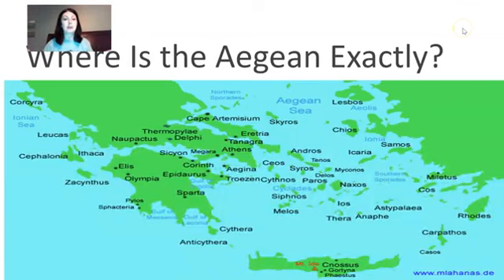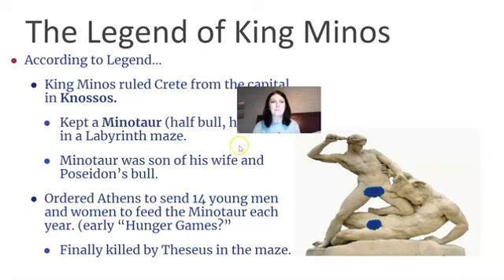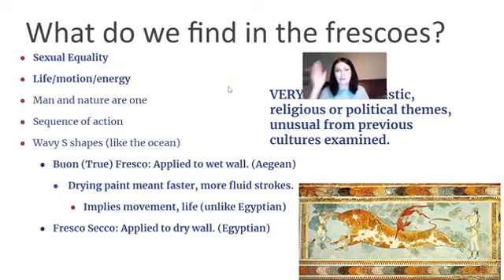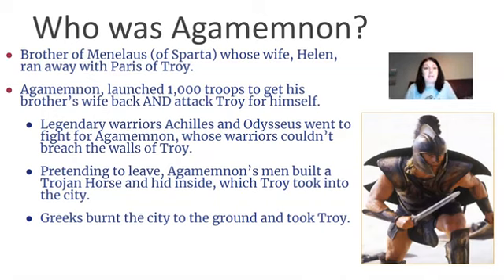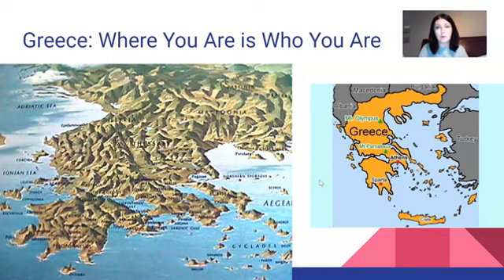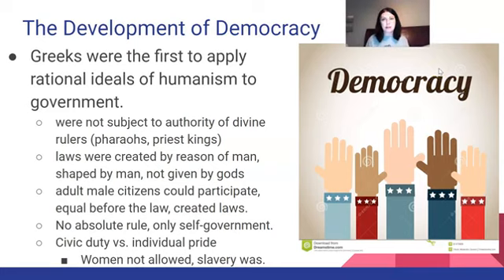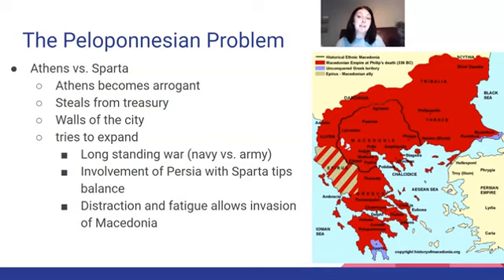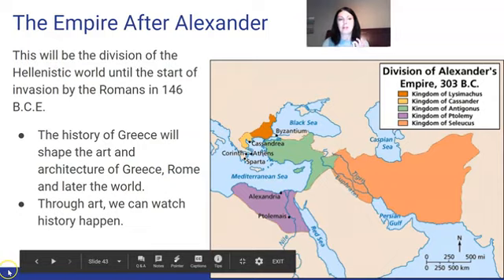Creating the Context of Greek Art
This lecture steps Art History students through the major contextual events that will shape Greek Art